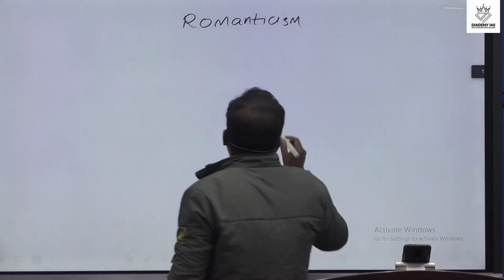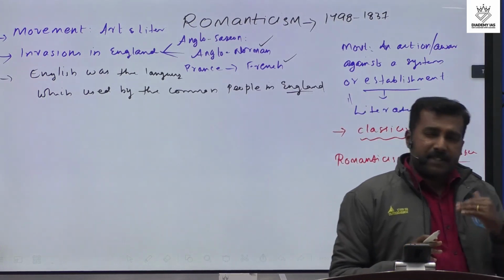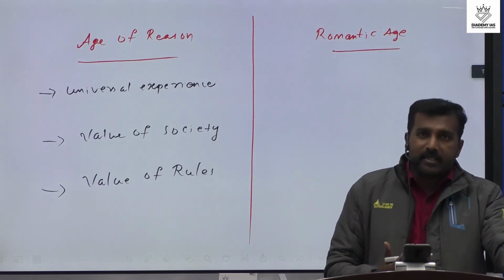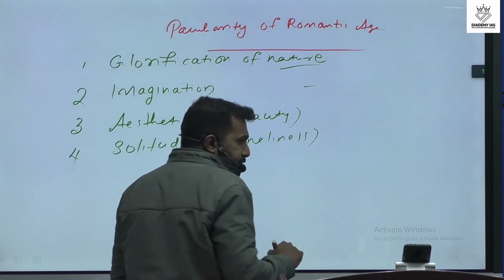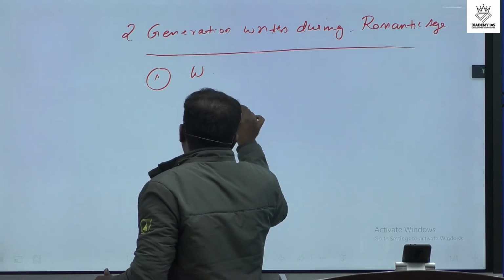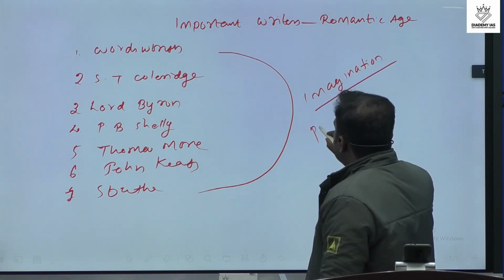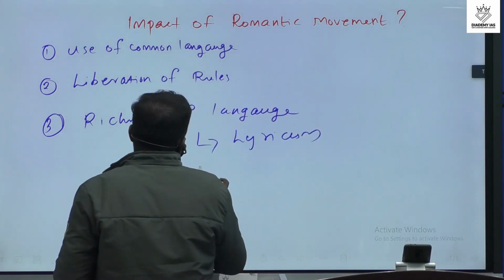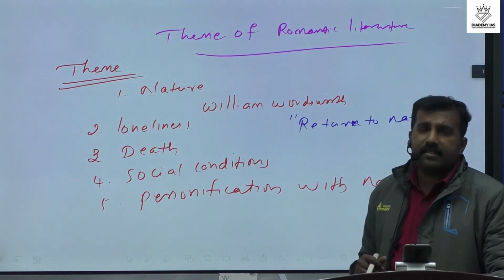UPSC English Literature | Romantic Movement/ Romanticism In England | English Optional for Mains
UPSC English Literature | Romantic Movement/ Romanticism In England | English Literature Optional for Mains

Navigate the UPSC English Literature syllabus visually! We map out the key periods, genres, and must-reads, providing a comprehensive overview for aspirants.